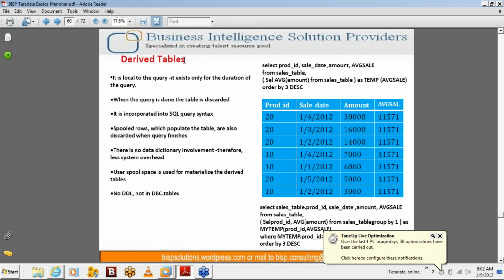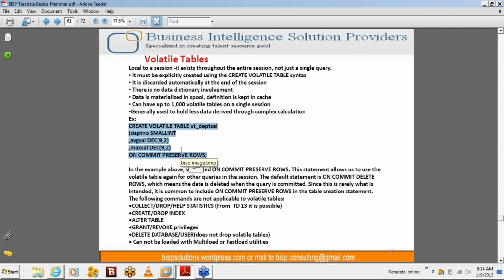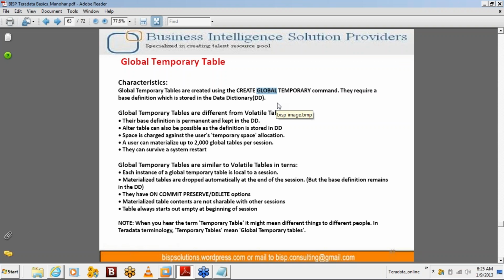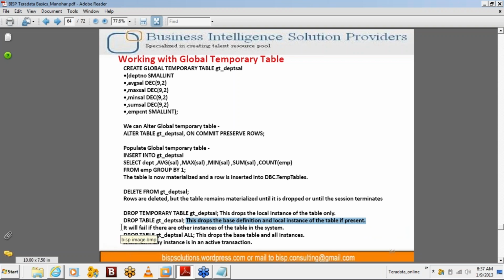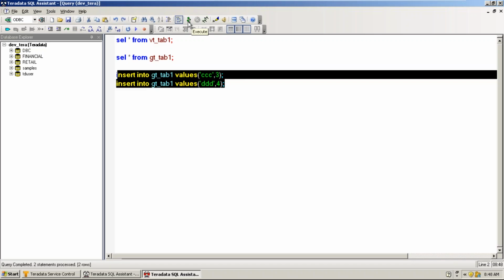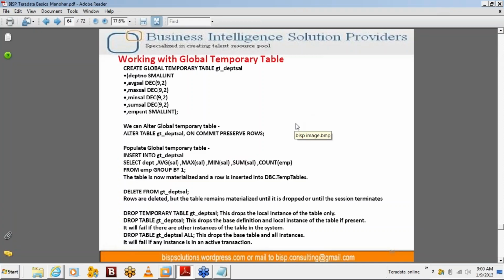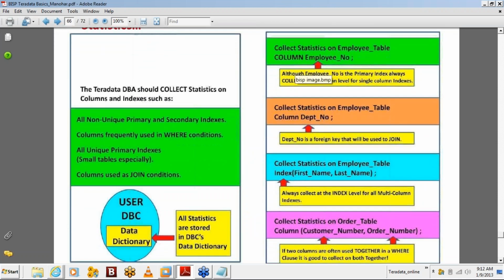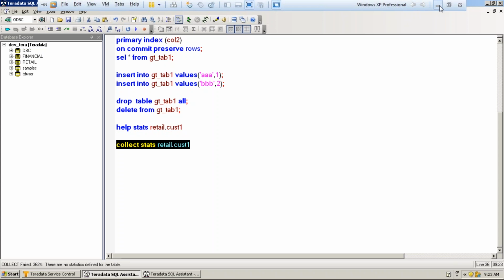9 vt gt stats